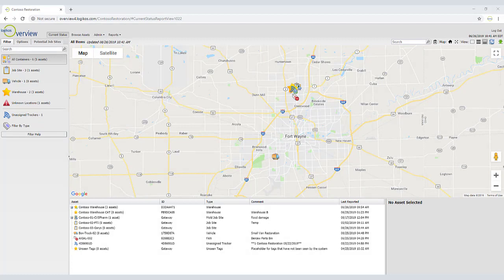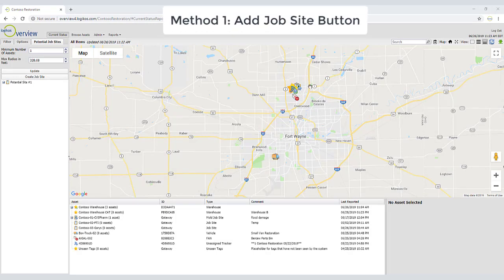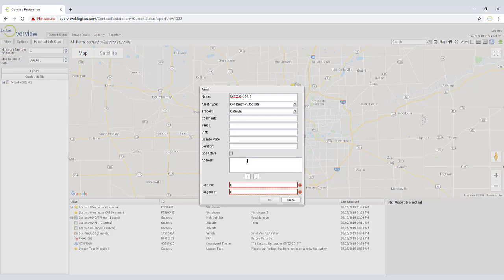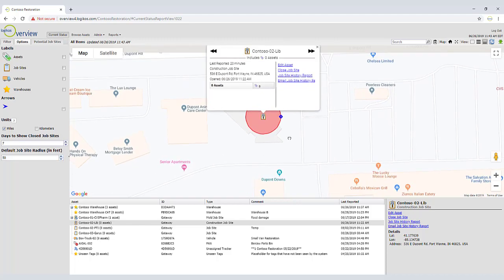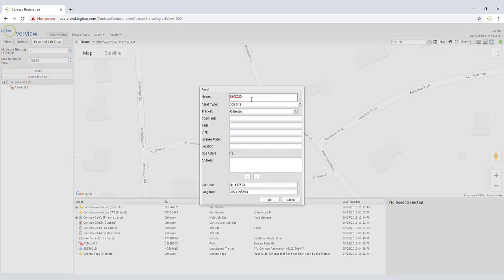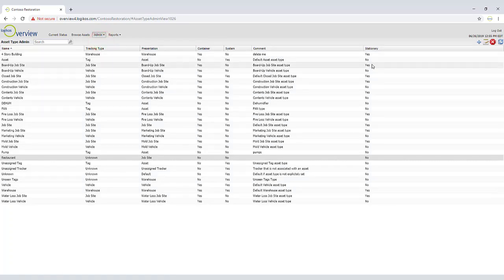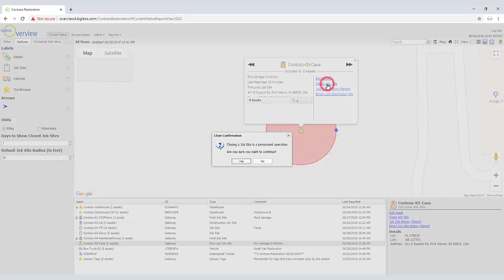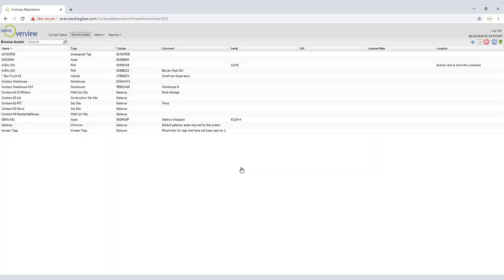Job Sites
In this video we will cover the following:

* Three methods for creating job sites.
* How to create asset types.
* How to modify a job site.
* How to delete a job site from your Overview Portal.

If this is your first time accessing your portal, please be sure to watch the Overview Home Screen Features tutorial to become more familiar with the elements of your new portal: